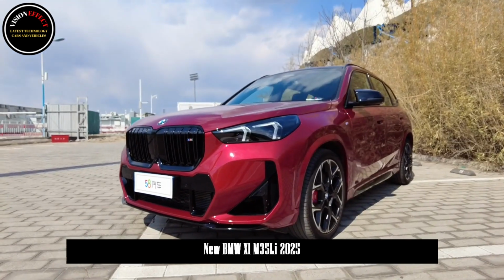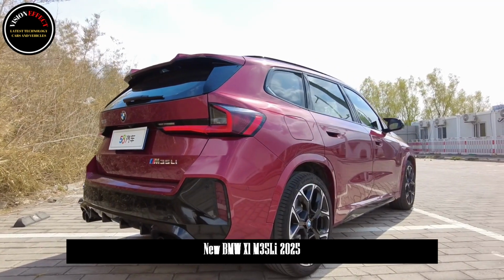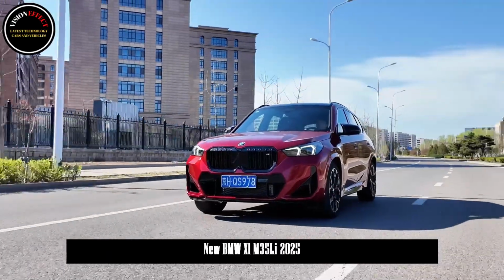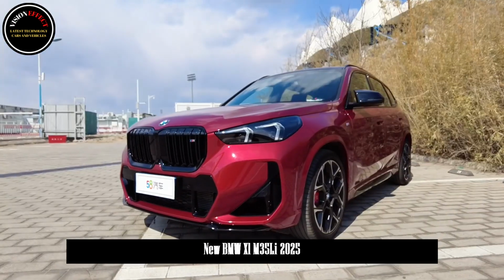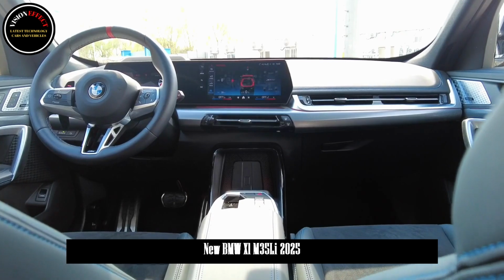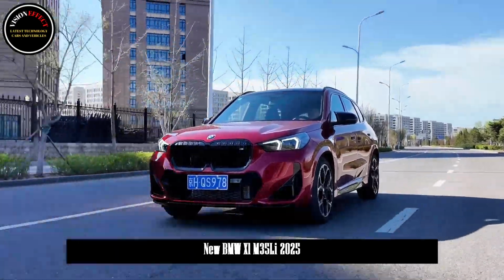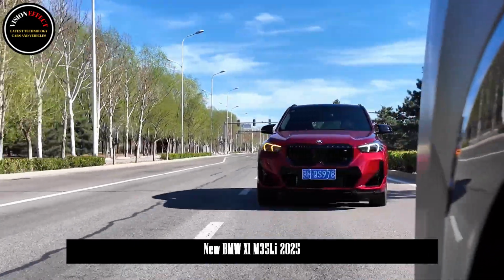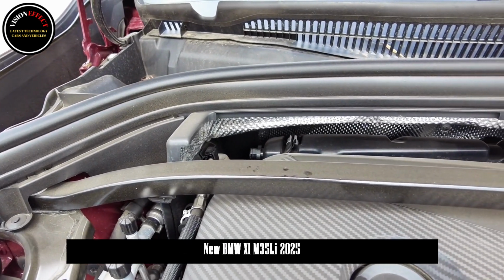First M Performance Car Made in China | New BMW X1 M35Li 2025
The BMW X1 M35Li, the first M performance car to enter production at the Brilliance BMW Shenyang plant, can be produced on the same production line as the BMW iX1 and BMW X1. It is powered by a 2.0T turbocharged engine tuned by BMW M.

We see that the appearance design of the BMW X1 M35Li is the same as the European version. Equipped with the M aerodynamic kit, M-specific "devil ears" exterior mirrors, M-specific rear spoiler, etc., the car also features an M-specific longitudinal double-spoke front grille, M-specific 20-inch aluminum alloy wheels, and four exhaust pipes on each side. On this basis, the BMW X1 M35Li can be adapted to the iconic "Flame Red" paint of BMW M performance cars, but it is not yet known whether this paint option is free or requires an additional fee.

Unlike the European version, the body dimensions of the BMW X1 M35Li have been enlarged. According to the information disclosed, the length, width and height of the vehicle are 4616 / 1845 / 1627 mm respectively, and the wheelbase is 2802 mm, which is the same size as the BMW X1 on sale.

In the interior, it adopts a family design concept with an integrated floating curved screen consisting of a 10.25-inch display screen and a 10.7-inch central control screen, a built-in 9th generation (BMW) operating system and the latest model M sports multifunction leather steering wheel. In addition, the special "M" logo on the steering wheel, seats, seat belts and many other parts of the BMW X1 M35Li emphasizes the vehicle's unique identity and creates a sporty atmosphere.

It is understood that the BMW X1 M35Li will also have integrated sports seats, Digital Key Plus, a panoramic roof window, L2+ intelligent driving assistant system, M-specific indicators and head-up display and other functional configurations. As a model offered for the Chinese market, the BMW X1 M35Li will be equipped with longer and thicker rear seat cushions, and the rear seats will support a 4:2:4 folding ratio.

In terms of power, it is equipped with the M TwinPower 2.0T inline four-cylinder turbo engine tuned by BMW M. The M TwinPower Turbo turbocharger offers dual injection technology and has a maximum power of 246 kilowatts. The transmission system is paired with a 7-speed dual-clutch transmission and features the xDrive all-wheel drive system. The chassis specially tuned for BMW M and the iconic exhaust sound of BMW M will not be missing either.

The BMW X1 M35Li is part of the M Performance performance car range and will compete with the Mercedes-AMG GLB 35 4MATIC in China.